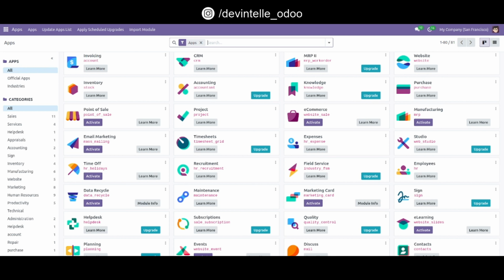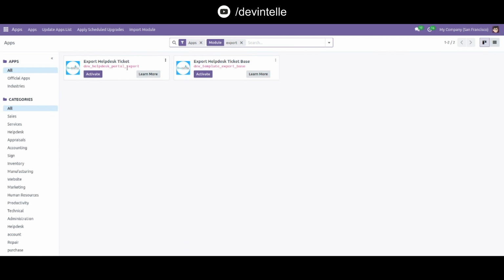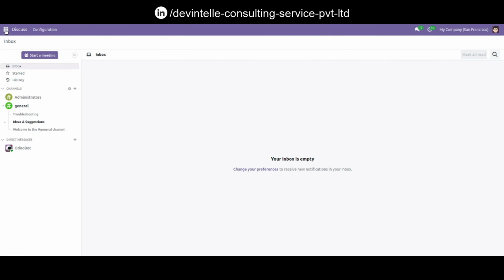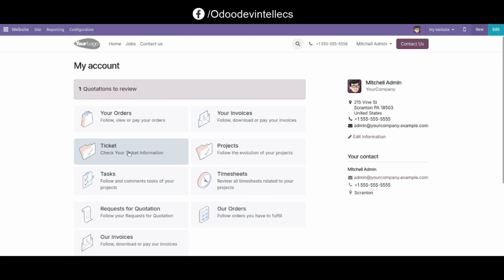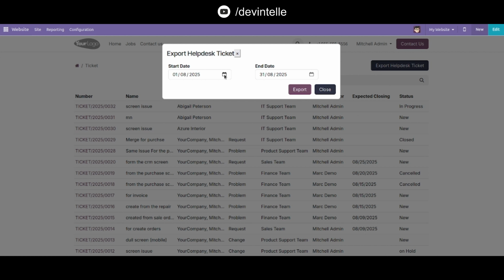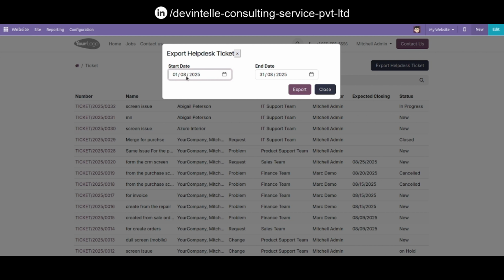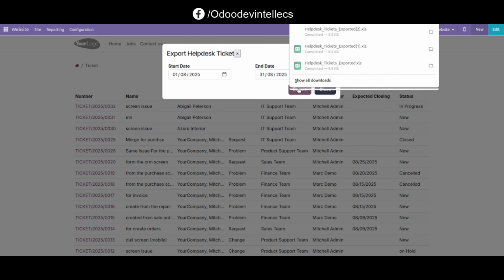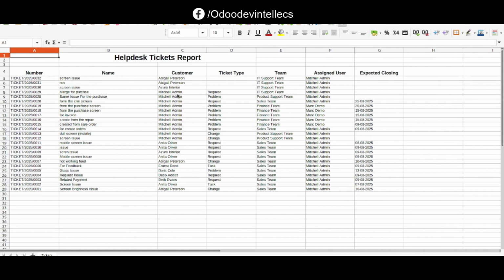How To Export Ticket From Website In Odoo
Discover how you can export tickets directly from your Odoo website with just a few steps. This guide shows you the process of generating, exporting, and managing tickets, making it convenient to keep records, share with customers, or analyze event and service data. Perfect for businesses handling events, support tickets, or service requests through Odoo’s website module.

Features:

✅ Export tickets directly from the Odoo website

✅ Generate downloadable files for records and sharing

✅ Keep organized reports for events, support, or services

✅ Simple steps to manage customer or attendee information

✅ Save time with quick ticket export and reporting

skype : devintelle